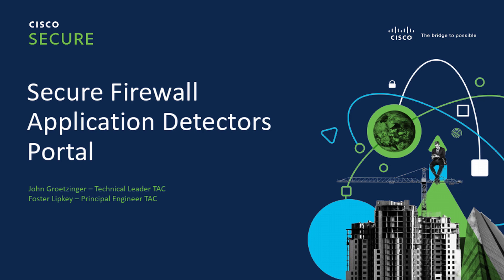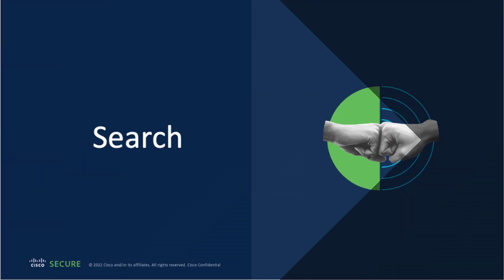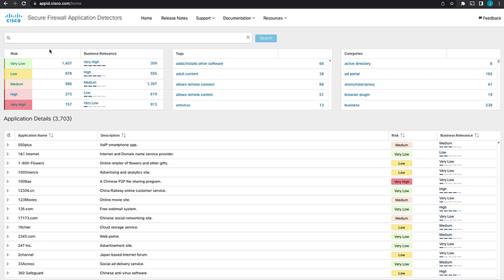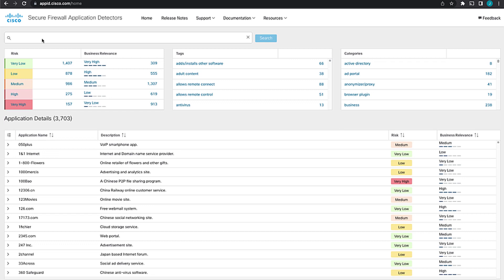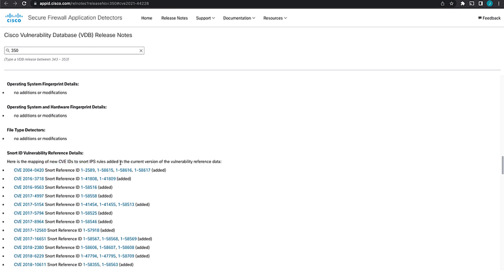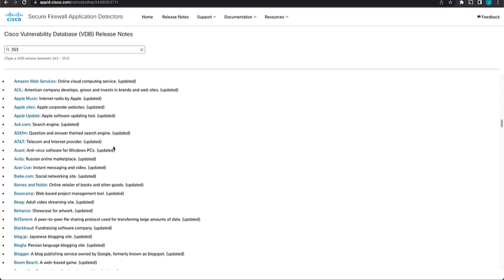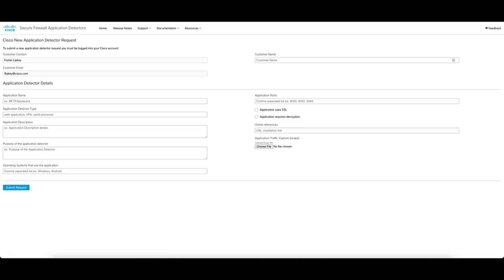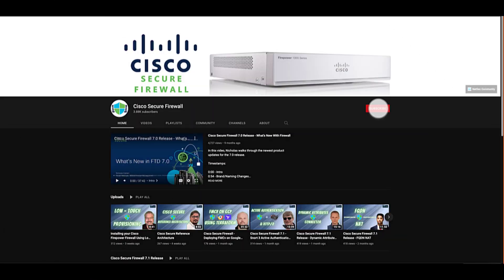Cisco Secure Firewall - Application Detector Portal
In this video, John and Foster will help you explore the Cisco Secure Firewall Application Detector Portal. They will go over the capabilities of the portal and provide example use cases where this will help in managing Secure Firewalls

TimeStamps:

0:00 - Intro
0:16 - AppID Overview
1:09 - Use Cases: Different Search Types
4:49 - Release Notes Review
6:01 - VDB Downloads
6:22 - Documentation
6:43 - New AppID Request
7:24 - AppID Support
7:48 - Resources & Feedback